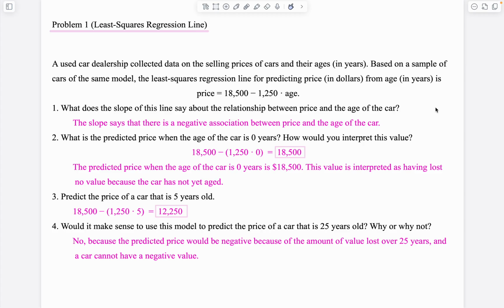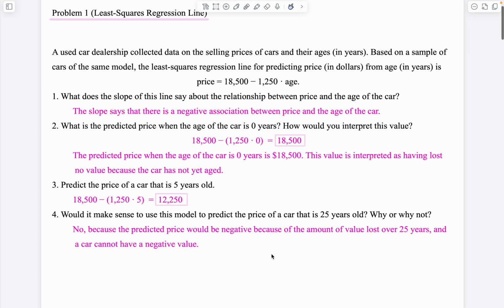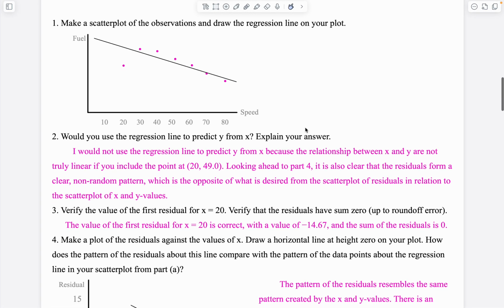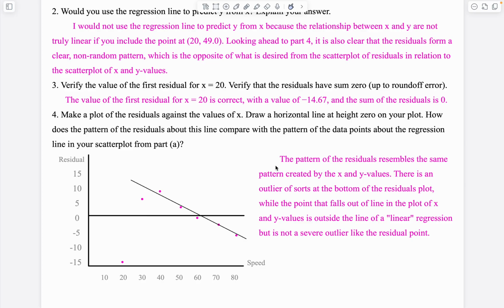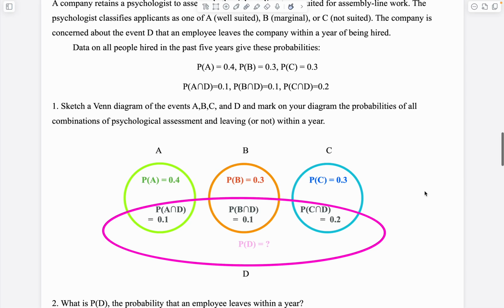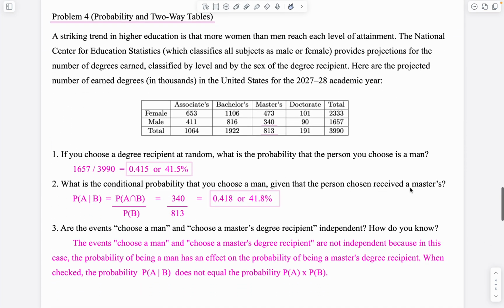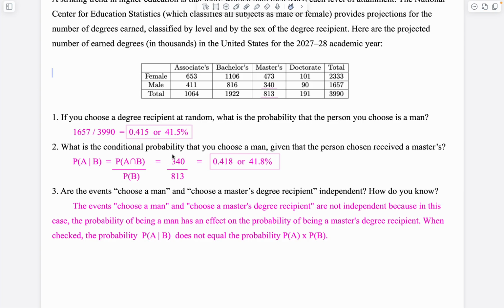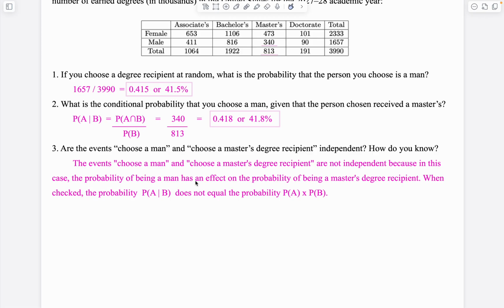Statistics Video Homework 2